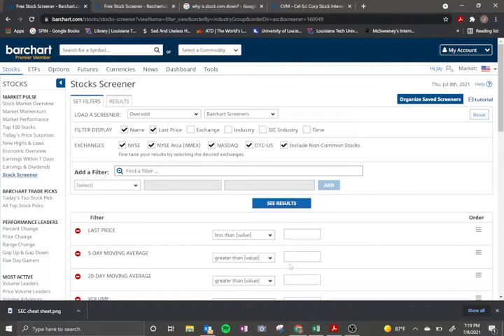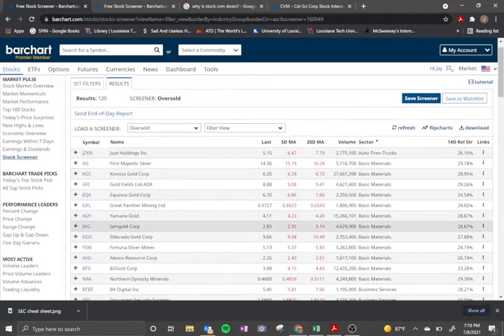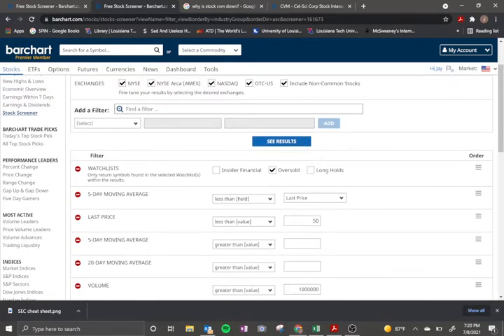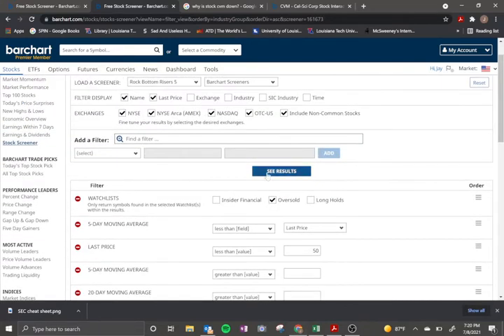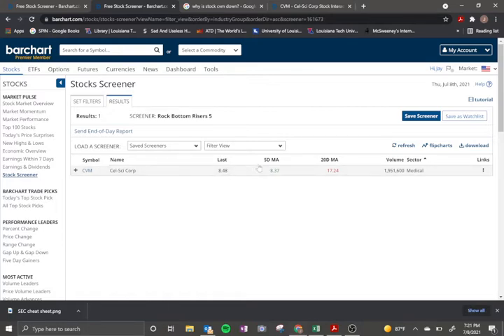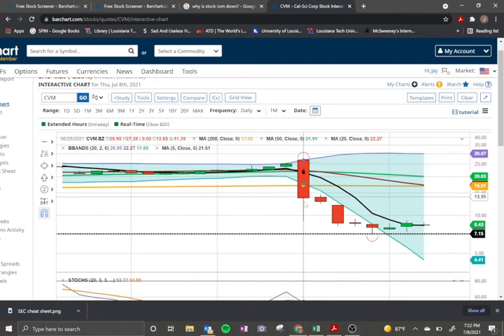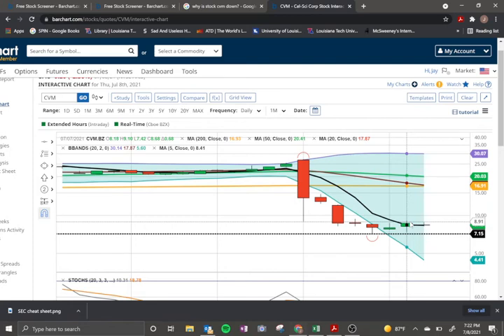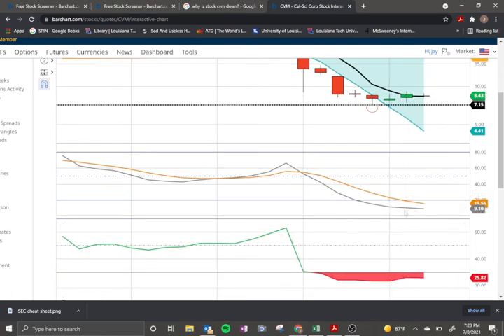Rock Bottom Riser Ticker CVM Cel-Sci Corp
Introducing a new screener today for oversold stocks that are moving above the 5 day Simple Moving Average. We start off today with a walk through of the screener and the first ticker: CVM